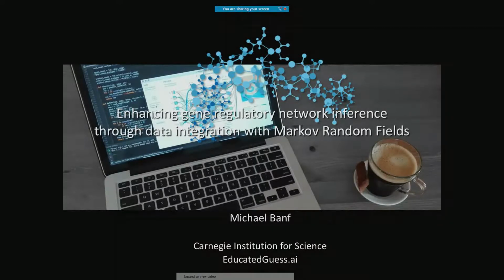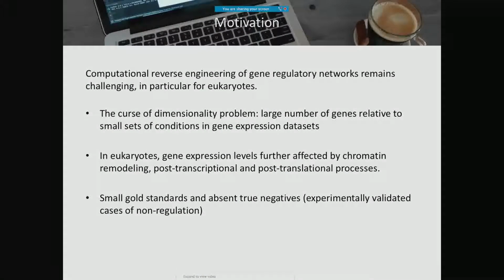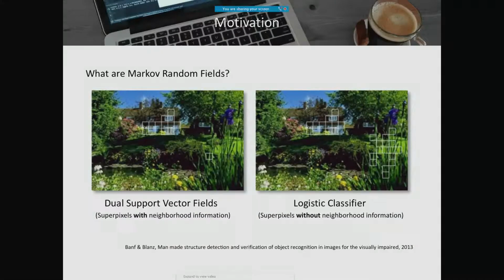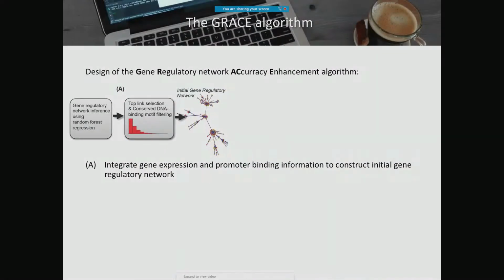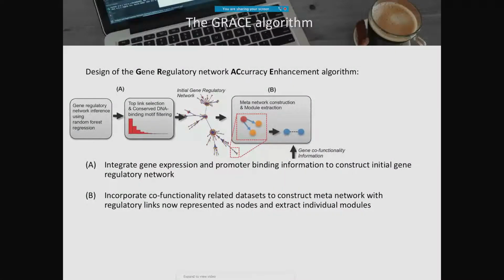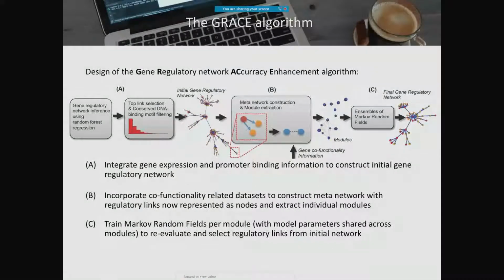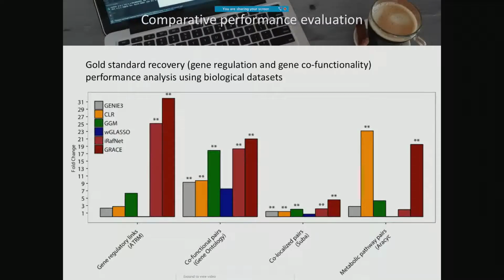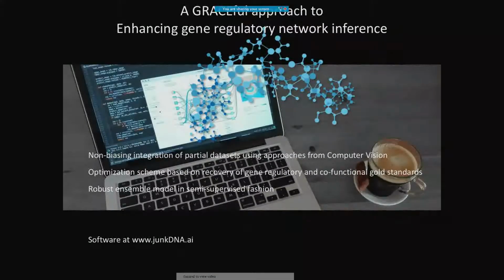Enhancing gene regulatory network inference through data... - Michael Banf - RECOMB/RSG 2018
Enhancing gene regulatory network inference through data integration with markov random fields - Michael Banf - RECOMB/RSG 2018